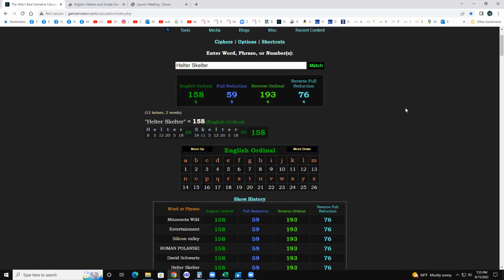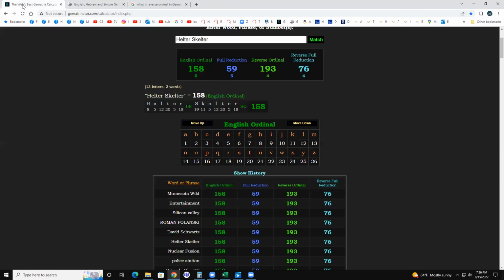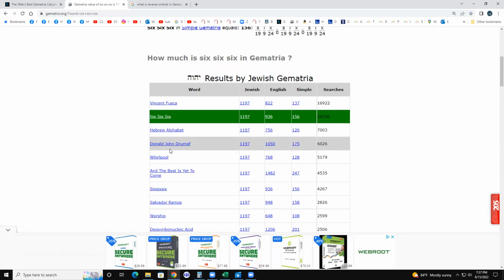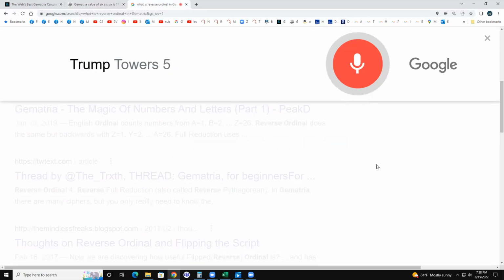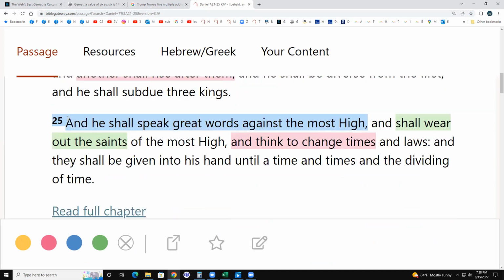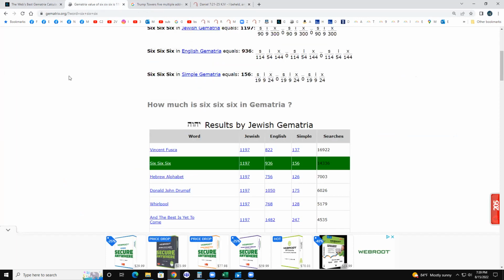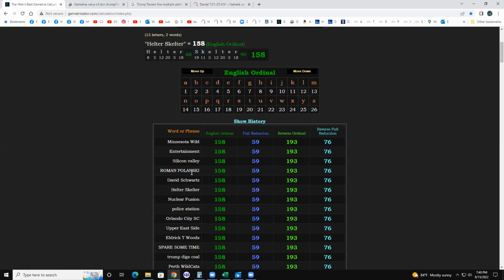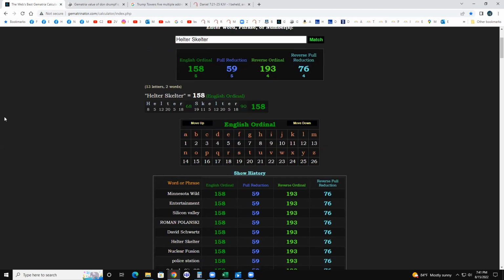Sharon Tate never died... Helter Skelter all fake~ Trump is the Antichrist proofing also